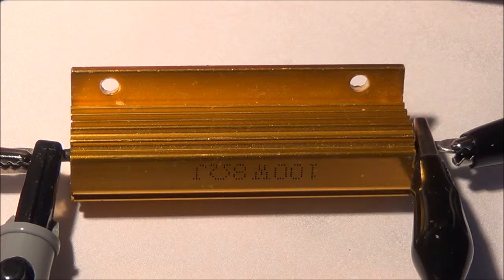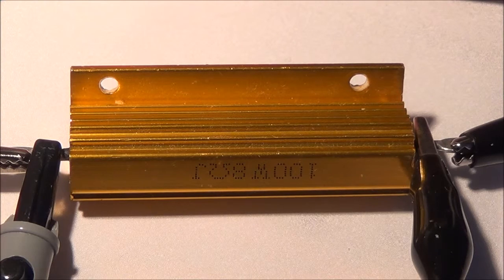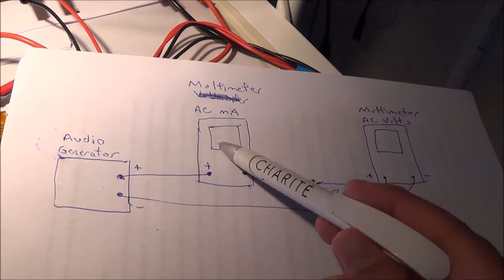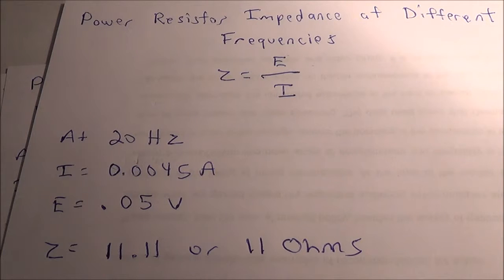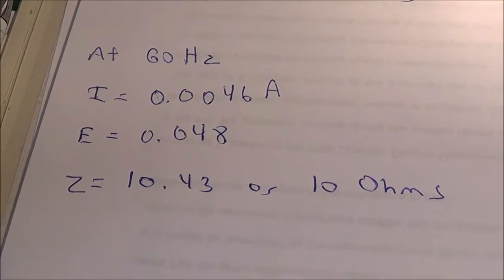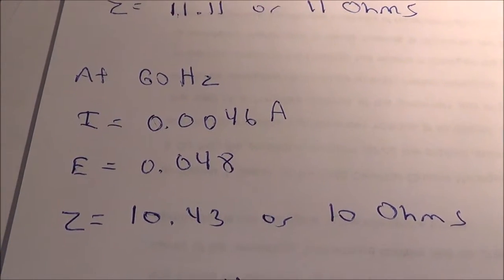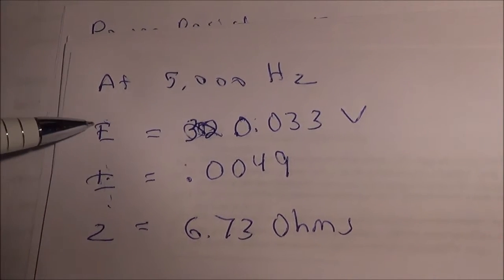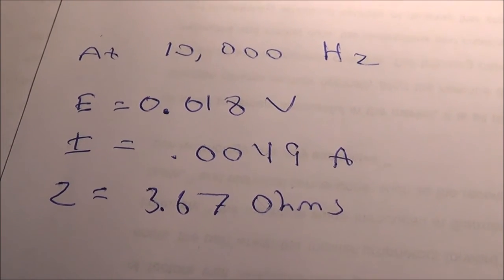8 OHM POWER RESISTOR IMPEDANCE TEST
Checking the impedance of a power-output resistor used in a dummy load that is used to test amplifiers.